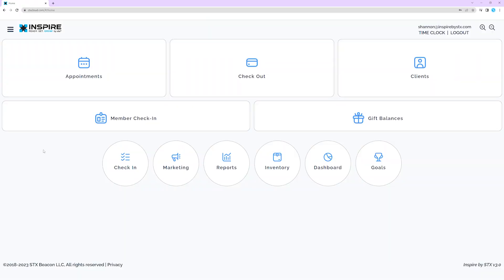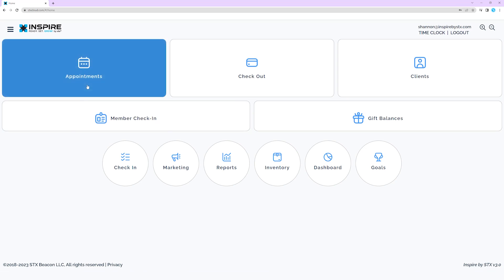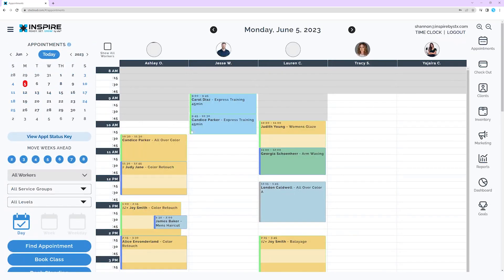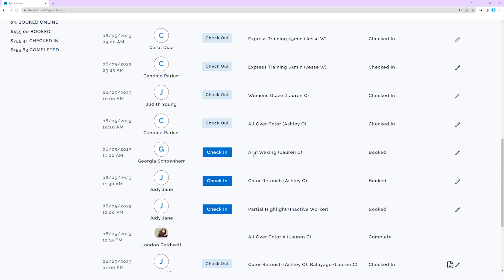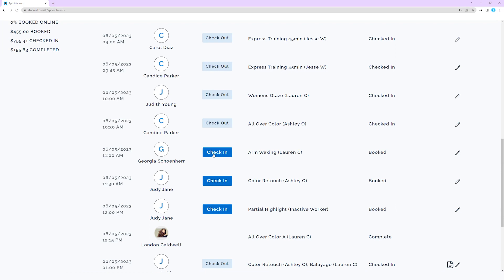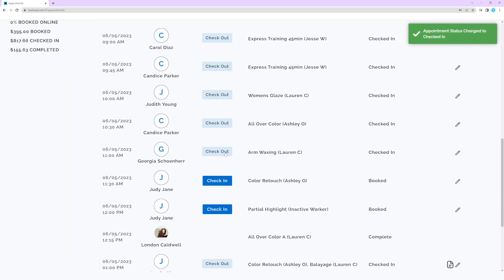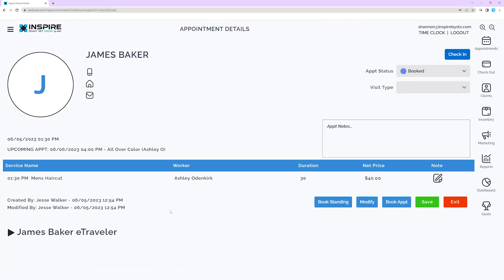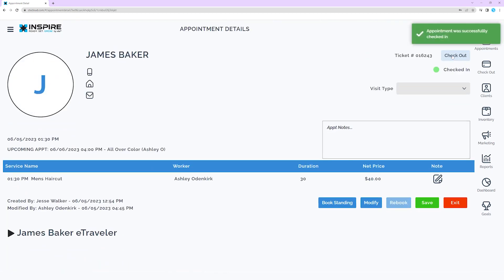{Appointments} How do I check in a Client?